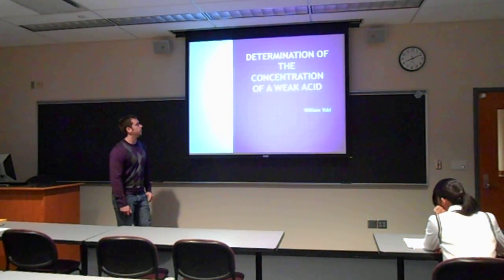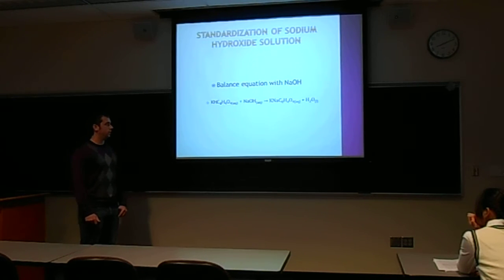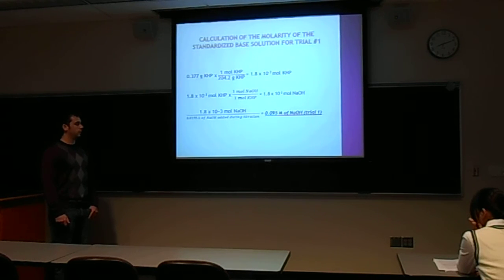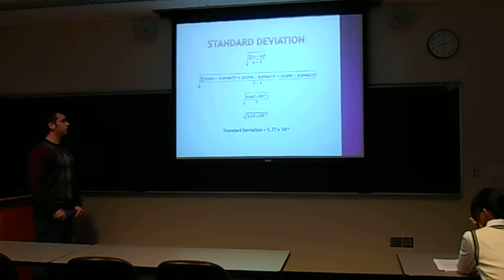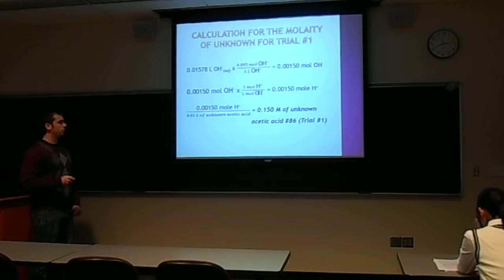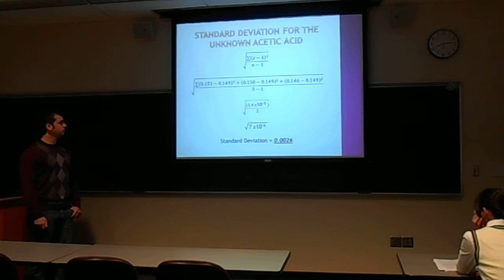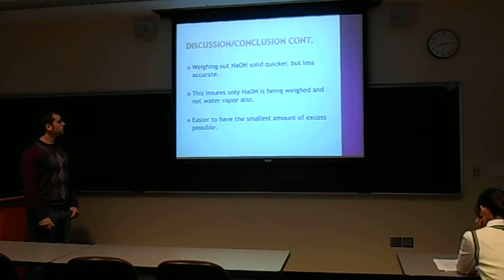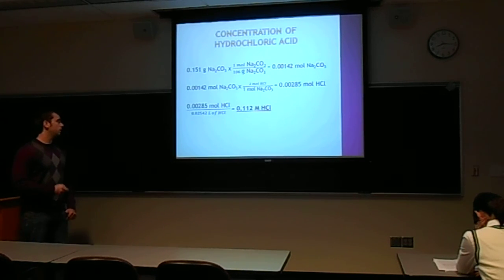Determination of weak acid practice presentation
Power Point Presentation for college Chemistry class.